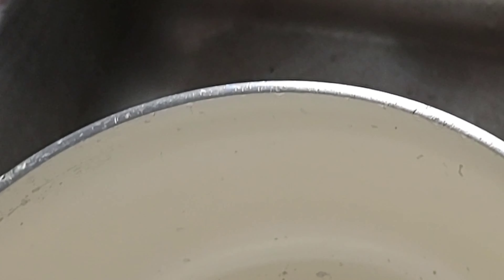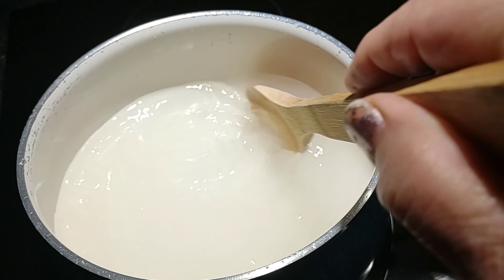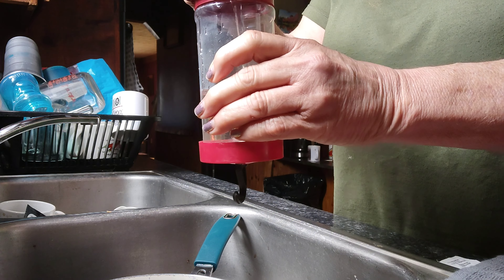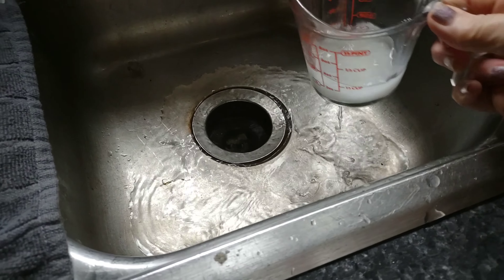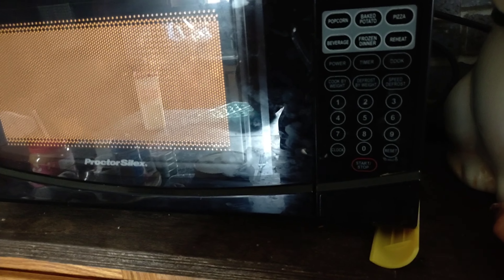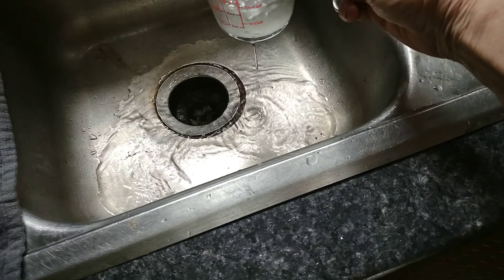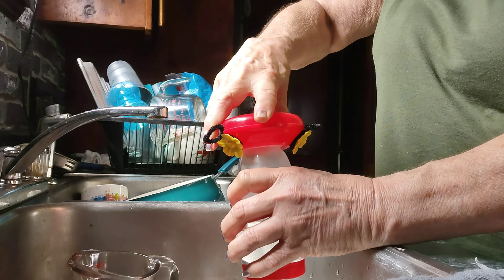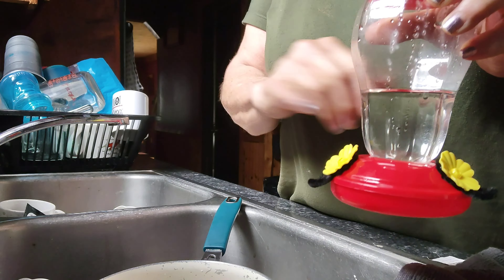step by step how to make hummingbird nectar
step by step on how to make ( 2) different size  batches of hummingbird nectar.

use only white granulated sugar

   no chlorine water

Google hummingbird Nectar if any doubt

4 cups water to 1 cup sugar

1/4 cup sugar to 1 cup water

extra can be refrigerated for up to 1 week in refrigerator in air tight glass container

keep feeders fresh and clean
mold can and can make a hummer very sick!! possibly death!
hope you liked the video. sorry it was so long.🤗💕